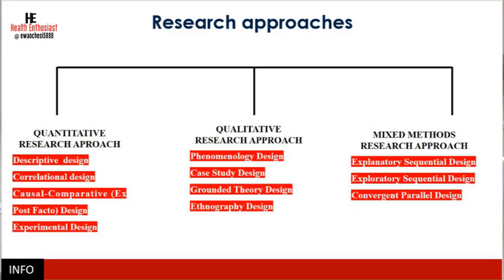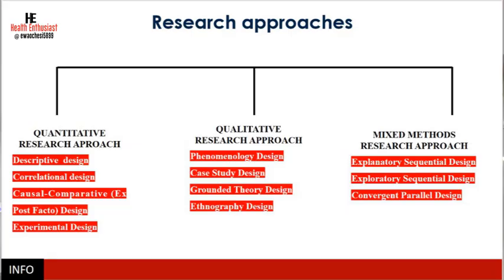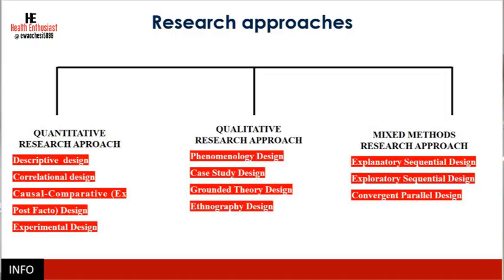BIOMIMESIS; SCIENTIFIC METHODS; RESEARCH APPROACHES AND RESEARCH DESIGNS